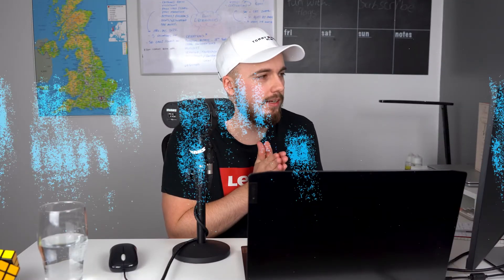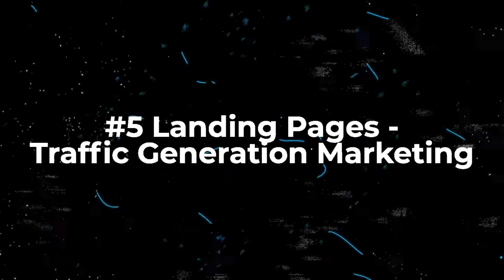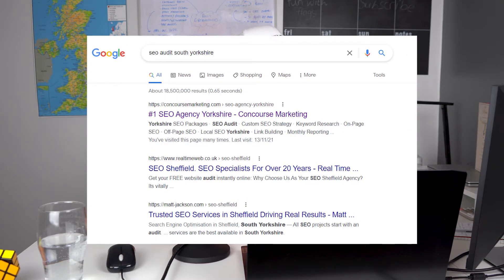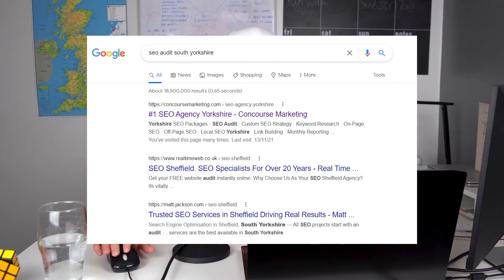TOP 5 SEO Traffic Generation Marketing Tactics 2022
00:22 - Landing Pages...
02:28 - Blogging...
04:41 - Social Media...
06:50 - Direct Linking...
08:19 - Traditional...